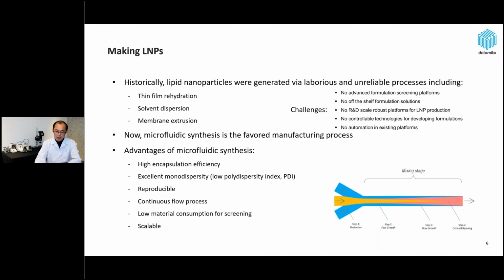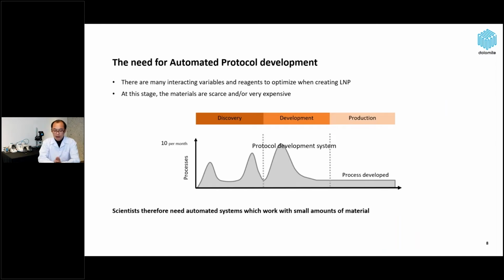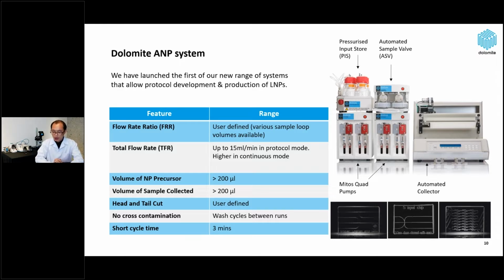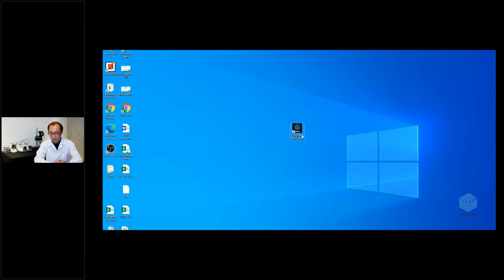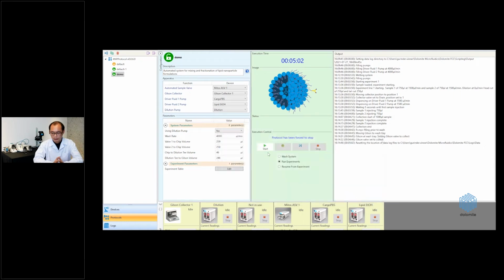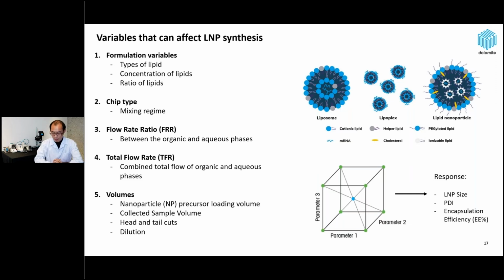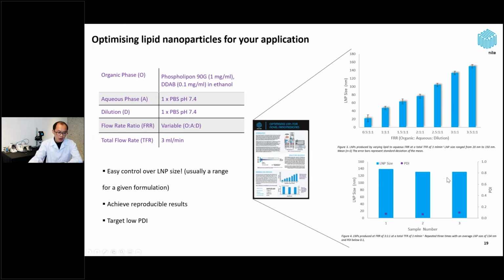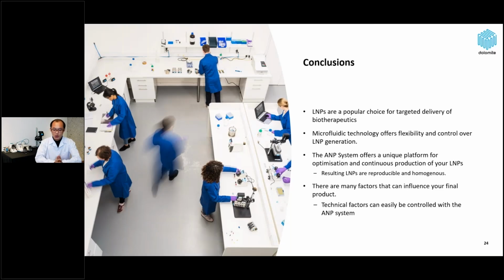Webinar: Optimization of lipid nanoparticle formulations using microfluidic paired with automation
This webinar hosted by Dr. Chinh Nguyen will explore the ways Dolomite’s new Automated Nanoparticle System can help you achieve the best results in your LNP formulations using microfluidics technology paired with automation.